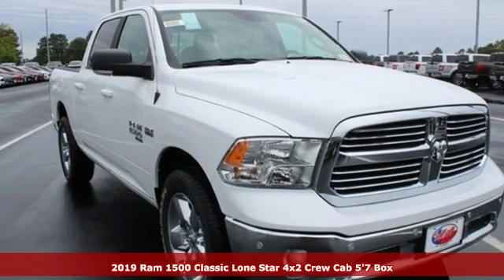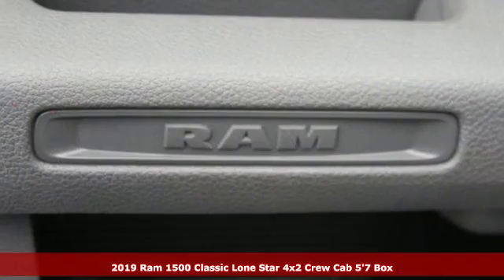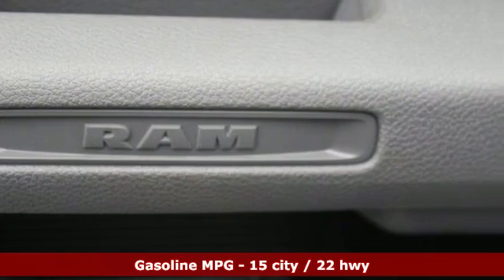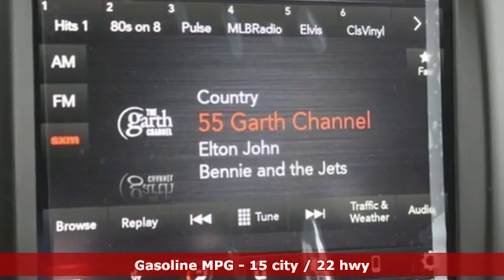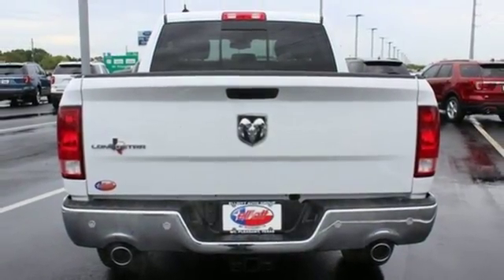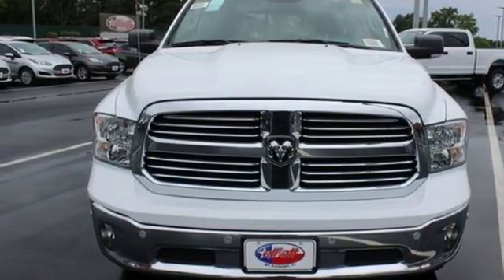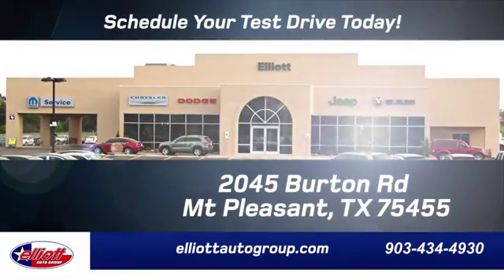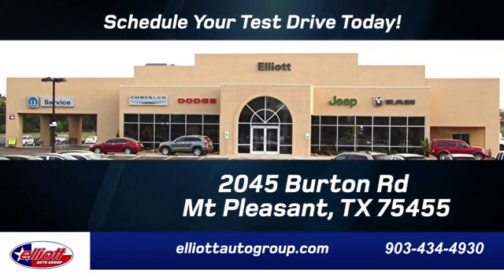New 2019 Ram 1500 Classic Mt Pleasant TX Sulphur Springs, TX D10528 - SOLD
Year: 2019
Make: Ram
Model: 1500 Classic
Trim: Lone Star
Engine: HEMI 5.7L V8 Multi Displacement VVT
Transmission: 8-Speed Automatic
Color: White
Interior: Diesel Gray/Black
Stock #: D10528
VIN: 1C6RR6LT4KS529715
Bright White Clearcoat 2019 Ram 1500 Classic Lone Star RWD 8-Speed Automatic HEMI 5.7L V8 Multi Displacement VVT **KEYLESS ENTRY**, **BACKUP CAMERA**, **BLUETOOTH HANDS-FREE CALLING**, **V8**.brbrRecent Arrival! Price includes: $500 - Chrysler Capital 2019 Bonus Cash **CK5 (excl GL-MA-MW). Exp. 10/31/2018, $3,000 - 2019 Retail Consumer Cash **CK1. Exp. 10/31/2018, $2,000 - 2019 Southwest BC Texas Retail Bonus Cash SWCKL. Exp. 10/31/2018

Address:
2045 Burton Rd.